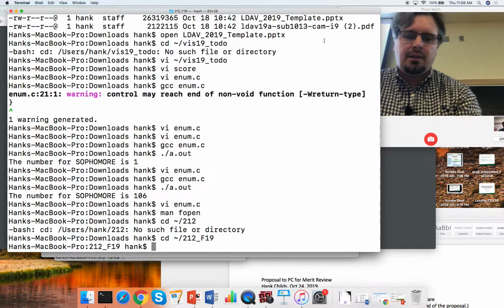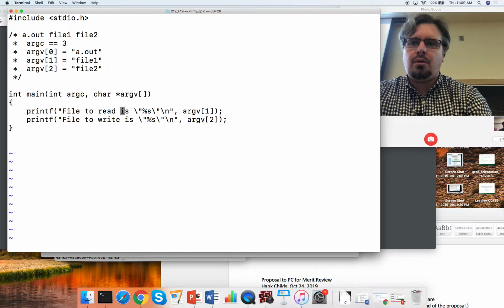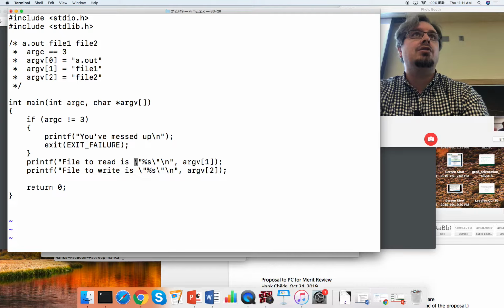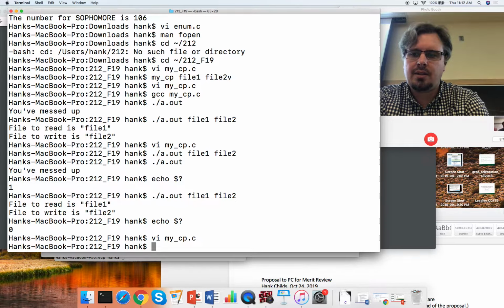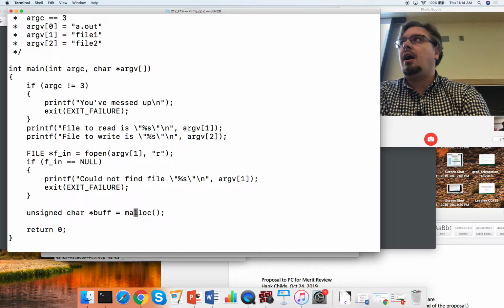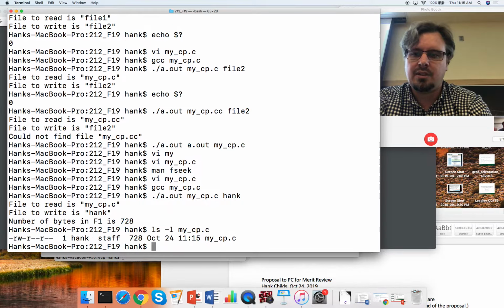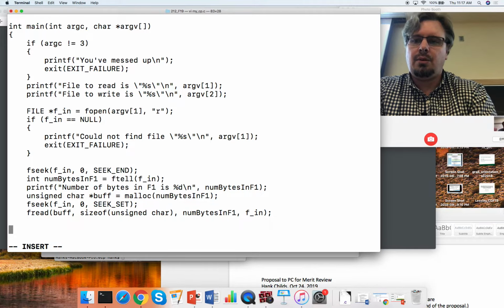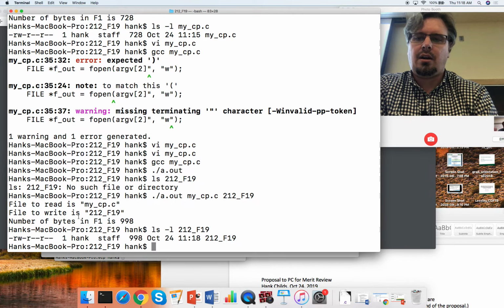CIS 212, F19, Lec 8: copy program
Implementing a simple copy program